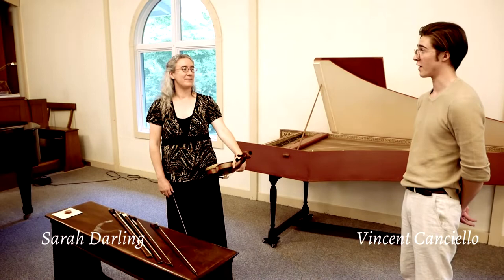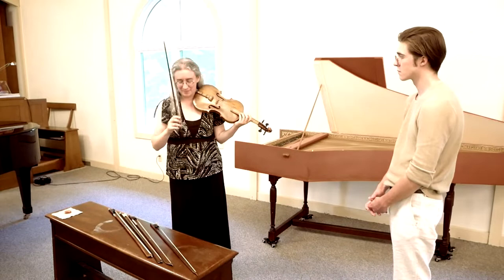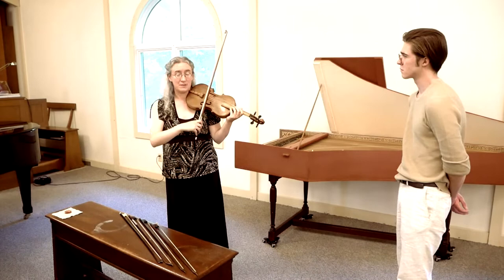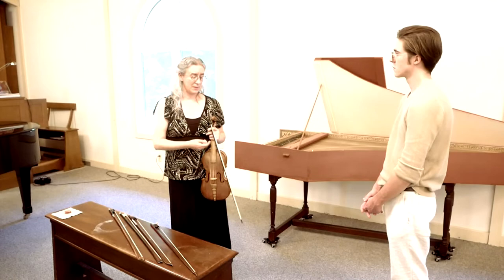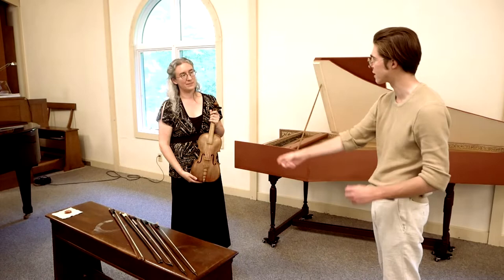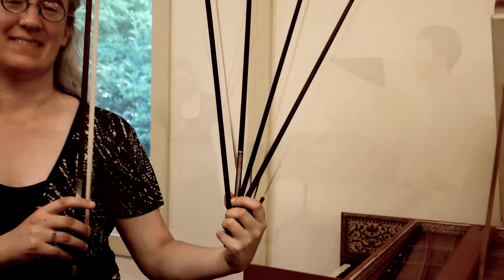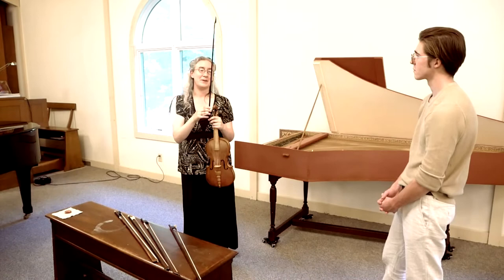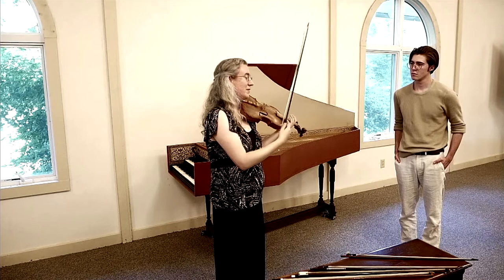Chamber Chats: The Evolution of the Bow with Sarah Darling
MusiciansOPR 's violinist Sarah Darling discusses the evolution of the violin bow from 1600 to the present. Musical examples included.